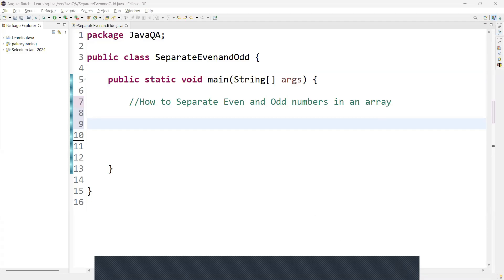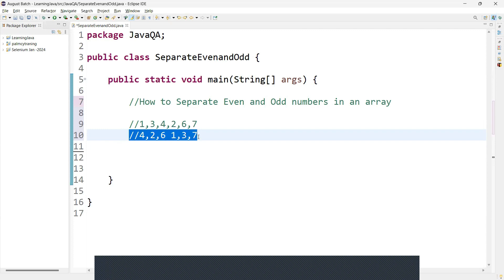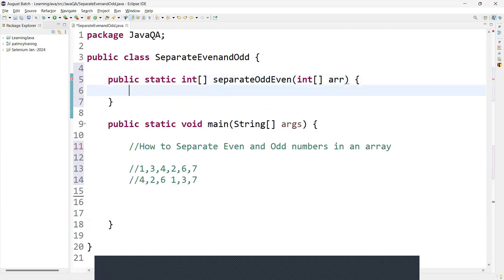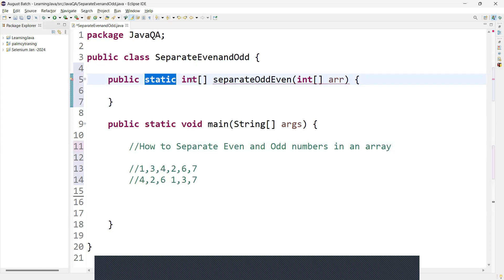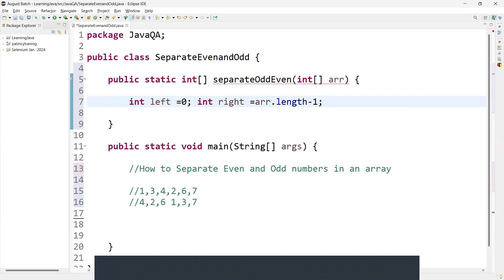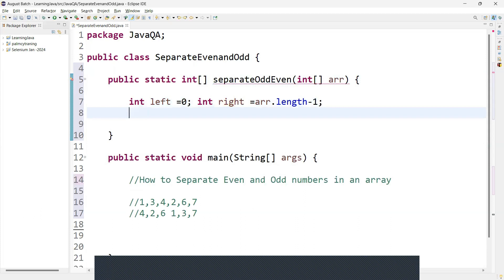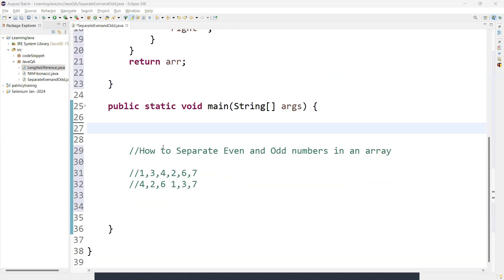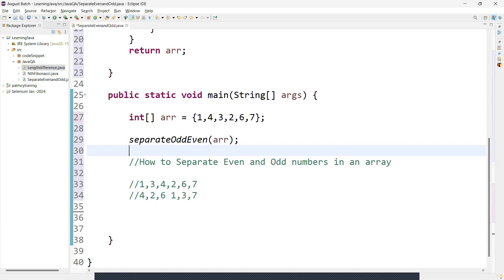How to Separate Even and Odd Numbers in an array in Java | Java Interview Question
In this video, you will learn how to Separate Even and Odd Numbers in an Array